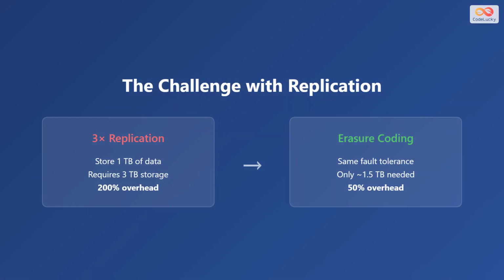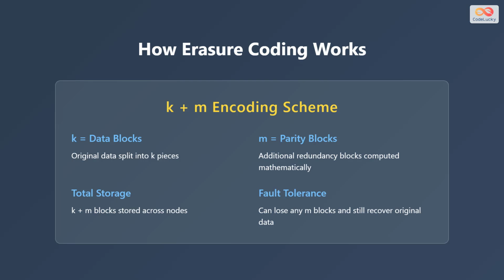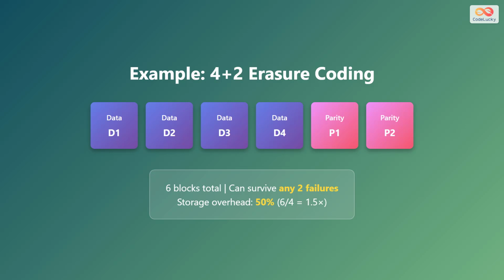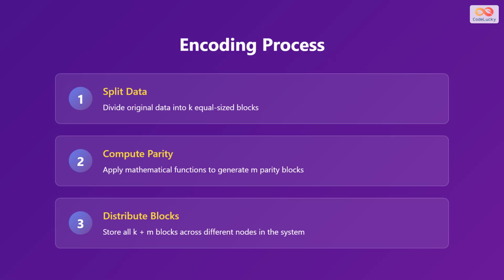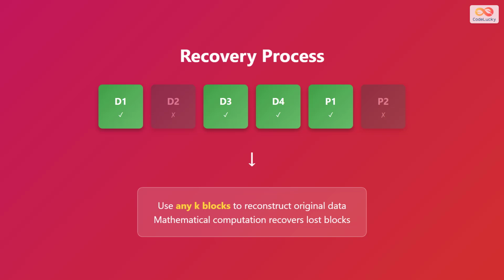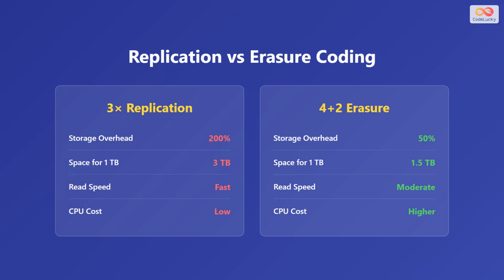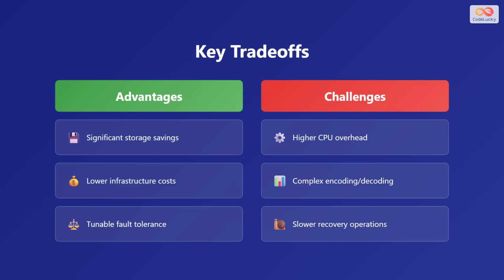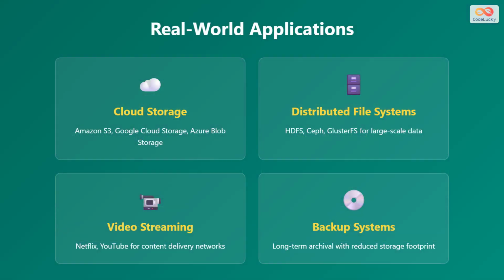Erasure Coding Explained: Efficient Data Protection for Distributed Systems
🔍 What is Erasure Coding?

Learn how erasure coding provides efficient data protection and fault tolerance for distributed systems! This beginner-friendly tutorial breaks down the mathematics and concepts behind erasure coding, comparing it with traditional replication methods.

💾 What You'll Learn:
• How erasure coding works and why it's important
• Comparison between replication and erasure coding
• Storage efficiency and cost savings
• Mathematical concepts including Reed-Solomon codes and Cauchy matrices
• Real-world applications in cloud storage, distributed file systems, and video streaming
• Key advantages and tradeoffs of erasure coding

✨ Perfect for software engineers, system architects, data engineers, and anyone interested in understanding how modern cloud storage systems achieve reliability while minimizing costs.

📊 Whether you're building distributed systems or simply curious about how your data stays safe in the cloud, this video provides clear explanations with visual examples.

Chapters:
00:00 - Erasure Coding: Efficient Data Protection
00:20 - What is Erasure Coding?
00:48 - How Replication Works
01:17 - Introduction to Erasure Coding
01:48 - How Erasure Coding Works: Example
02:24 - Key Mathematical Concepts
02:58 - Comparison: Storage Efficiency
03:29 - Key Tradeoffs
04:00 - Real-World Applications
04:34 - Key Takeaways
05:10 - Outro